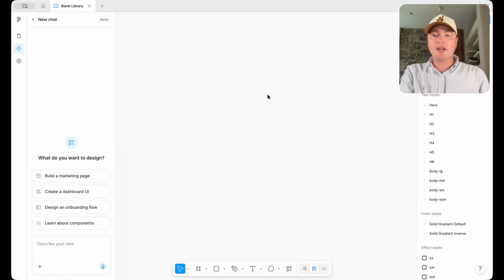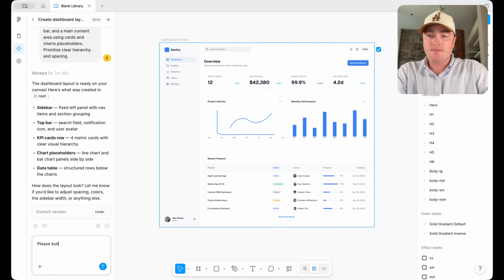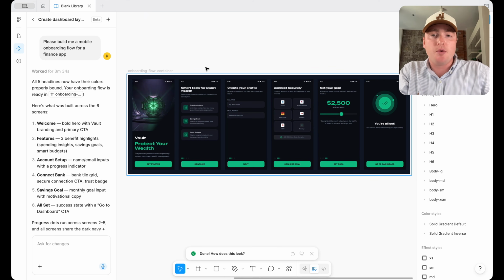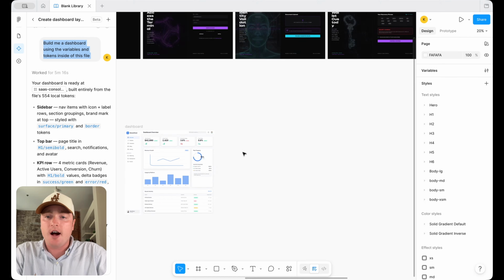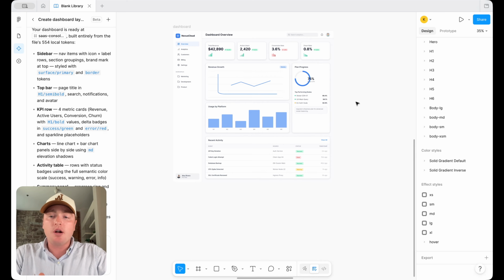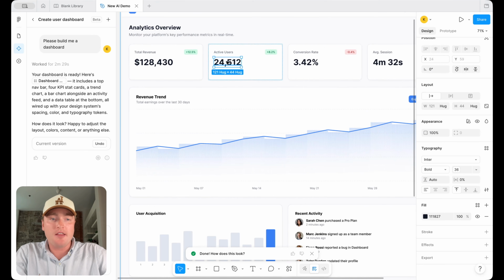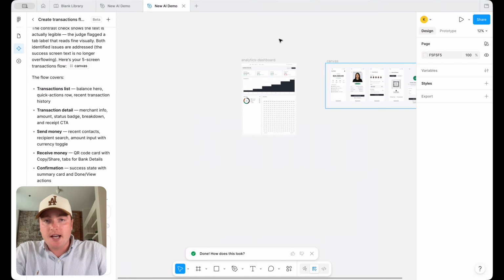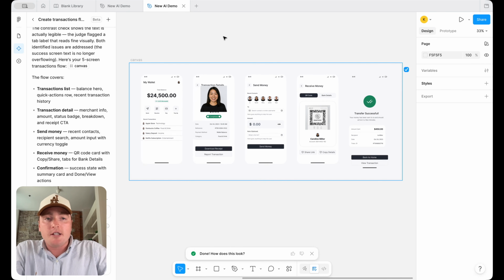Figma AI Agents: What Works and What Doesn’t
Figma AI Agents are here, but how useful are they for real product design work? In this video, I break down what works, what doesn’t, and how AI agents could change Figma workflows, UI design, design systems, and the future of product design.

0:00 Running a System Prompt
0:50 Reviewing Initial Output and Flow Generation
1:57 UI Mobile Flow Output
2:46 Desktop UI Flow Output
4:39 Figma Variable Consistency Check
6:04 Design System Consistency Check
7:41 Wrapping Up